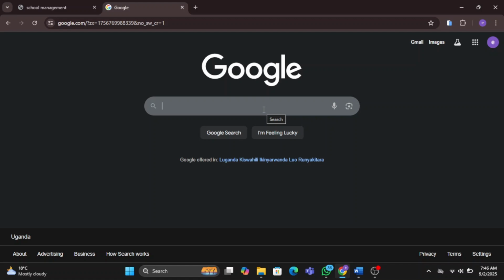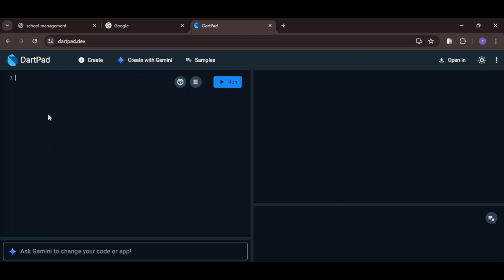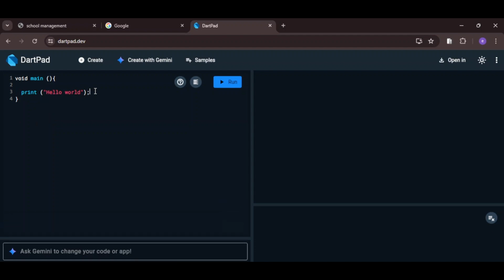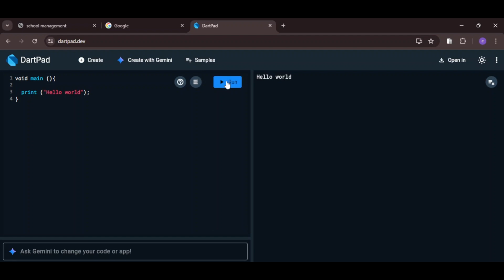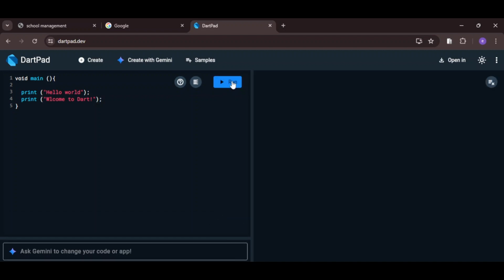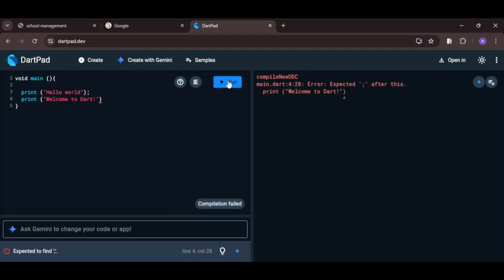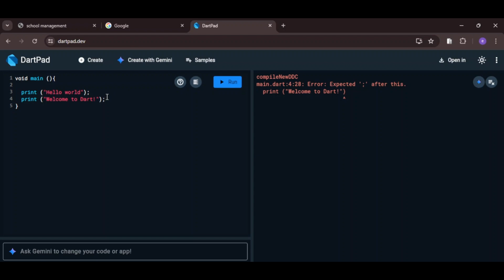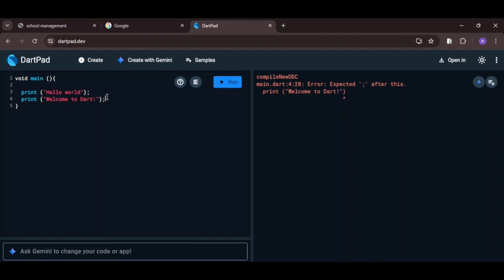Your First Dart Program in DartPad | Dart Tutorial for Beginners (Step by Step)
Are you new to Dart programming? 🚀 In this video, I’ll show you step-by-step how to write and run your very first Dart program using DartPad — completely online and beginner-friendly! Whether you’re just starting your coding journey or exploring Dart for Flutter development, this tutorial will get you started fast.

✅ What you’ll learn:

How to access and use DartPad

Writing your first Dart program (Hello World)

Understanding Dart syntax basics

Tips for beginners learning Dart

👉 Why watch?
Dart is the language behind Flutter, one of the most powerful frameworks for building mobile, web, and desktop apps. Learning Dart is the first step to becoming a Flutter developer!